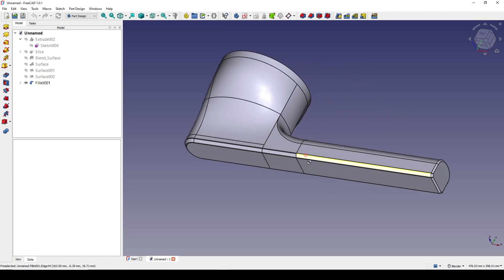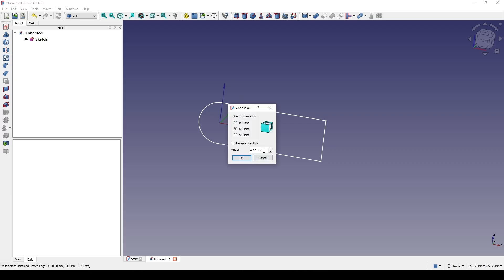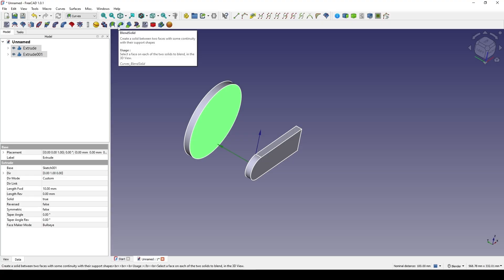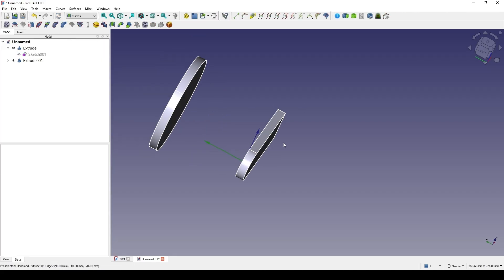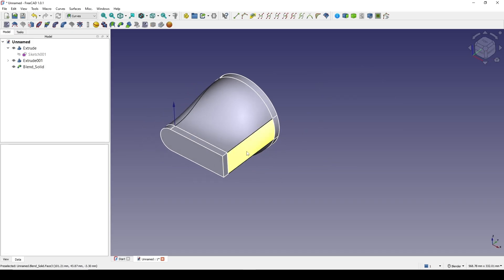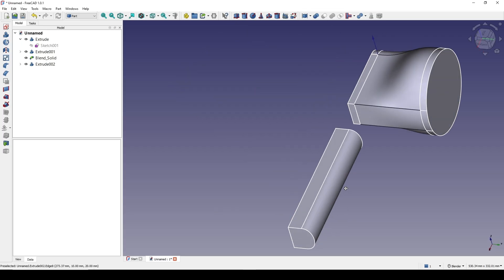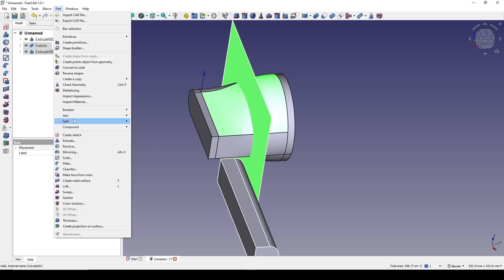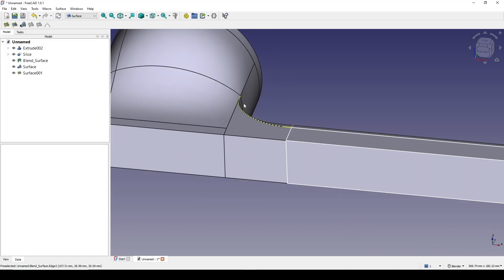Create Door Handle Form Using Blend Solid In FreeCAD.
Workbenches: Curve, Surface.